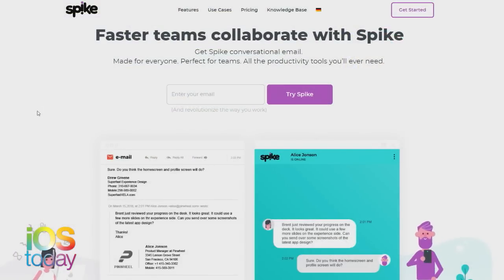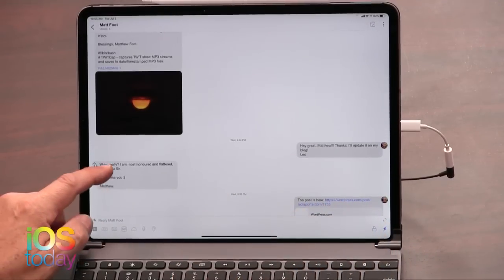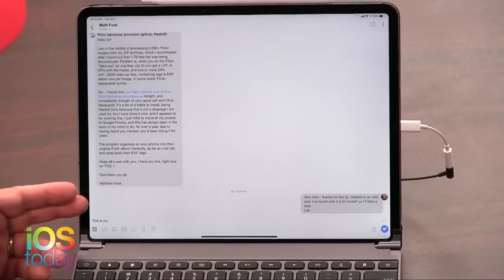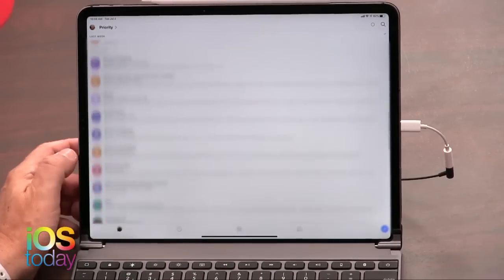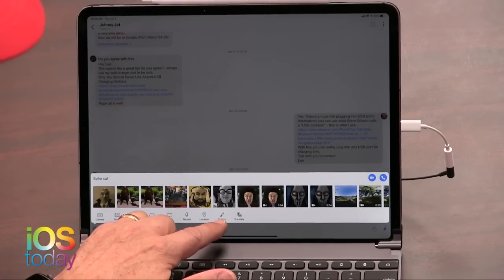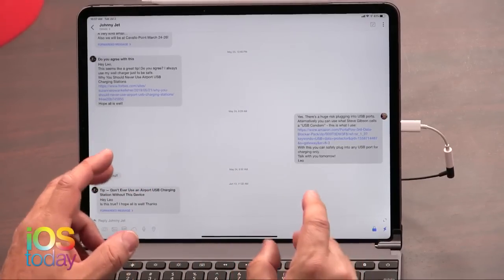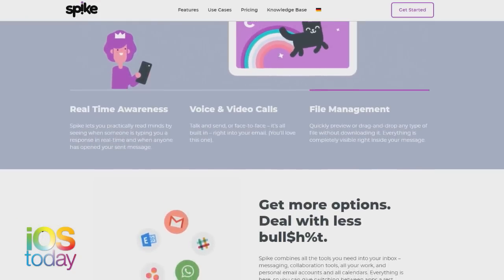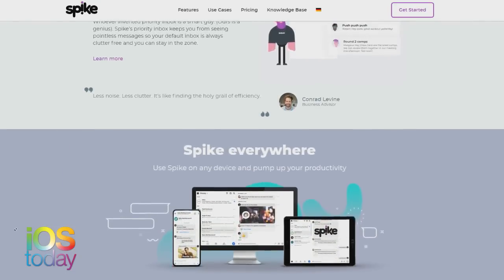Spike App - Make Your Email More Conversational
Leo Laporte shows off Spike which simplifies your email's inbox into the chatting experience of a messaging app.

Hosts: Mikah Sargent, Leo Laporte